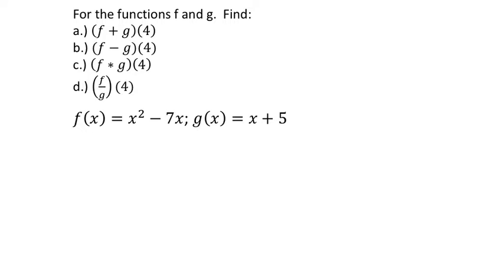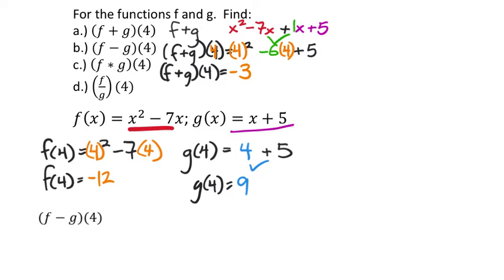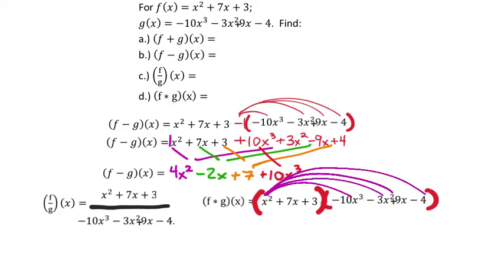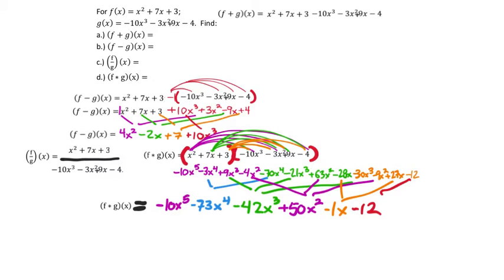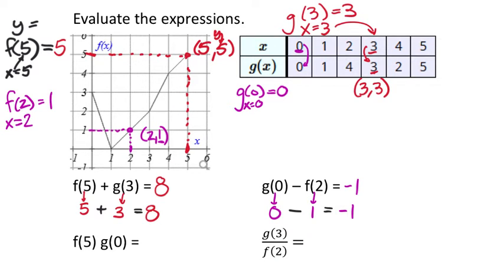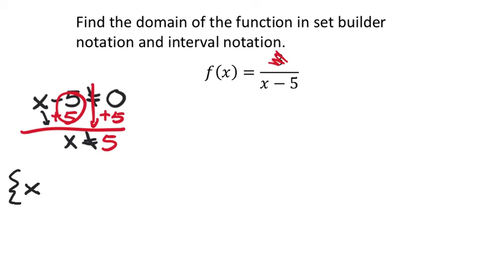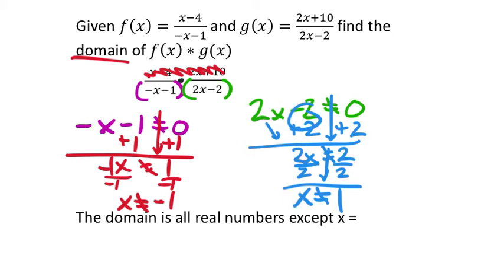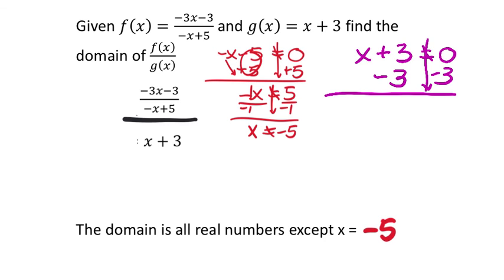Function Arithmetic (MATH 1010 Unit 1 Lesson 5)